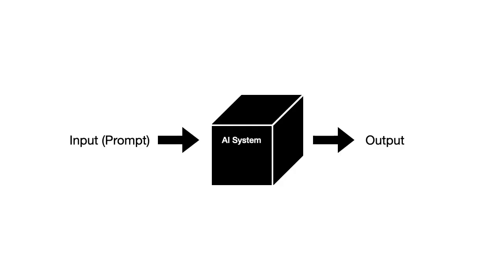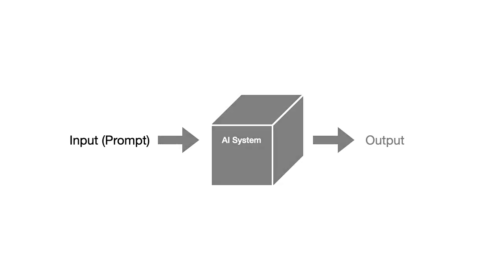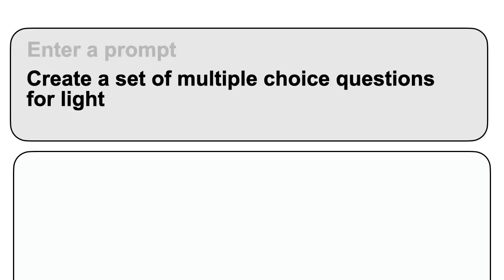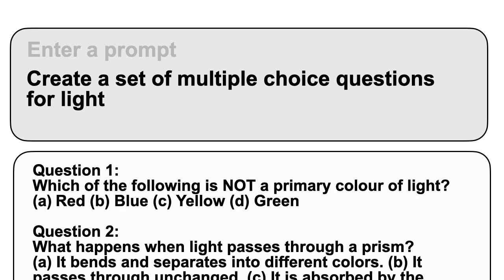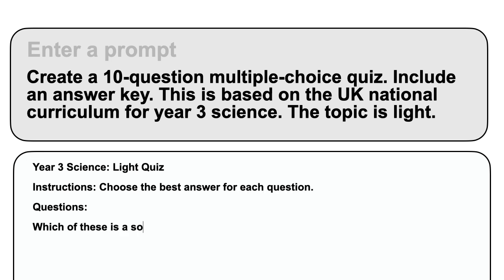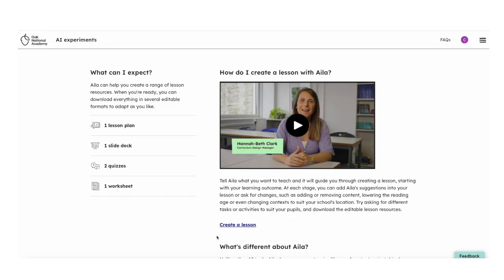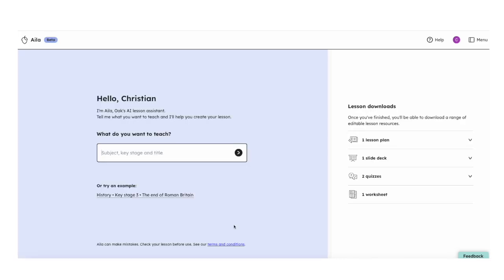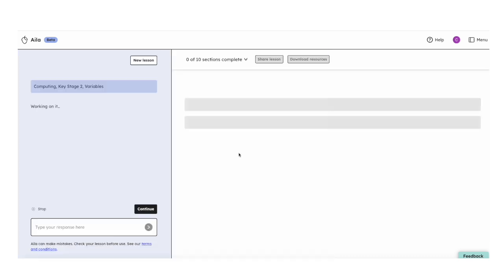Module 2 Video 2: Interacting with generative AI in education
This video provides more detail about how to input, or prompt, generative AI tools.

These free support materials are for all staff in schools and colleges to support the safe and effective use of generative AI in education.